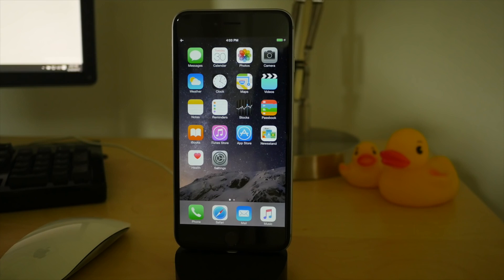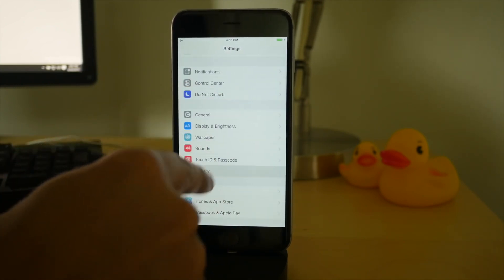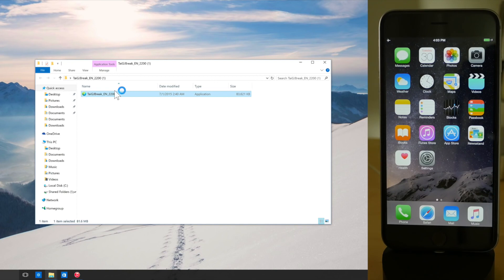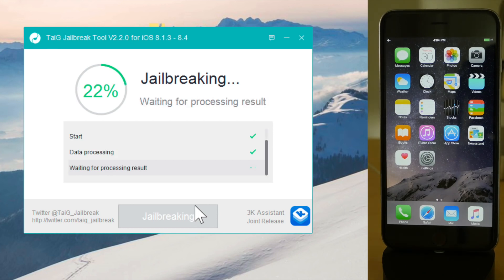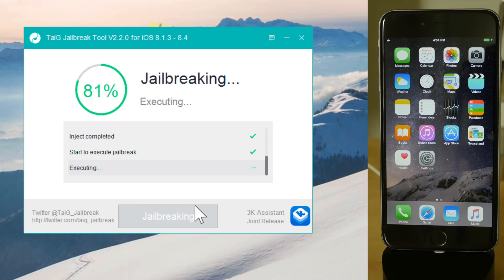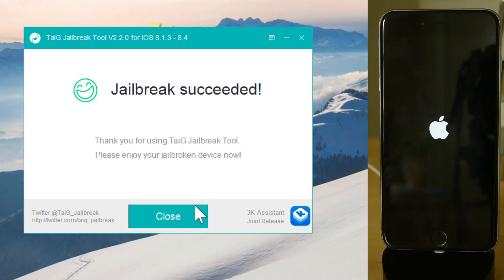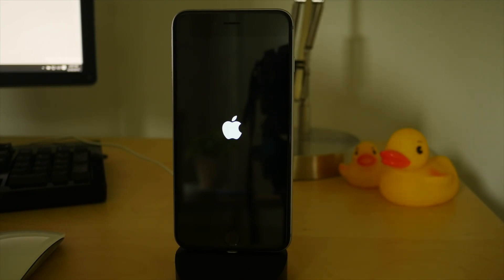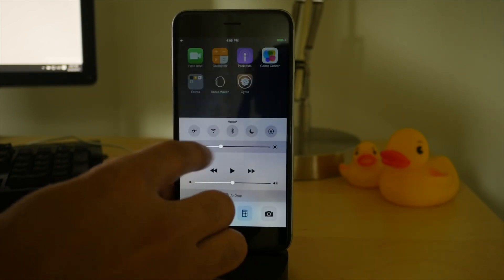How to jailbreak iOS 8.4 With TaiG 2.4.1 Latest Full Guide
Fix Issue When Stuck on 60% Latest cydia 1.1.22 included in this jailbreak . The instructions are in the Video.easy steps how to jailbreak your iPad Air 2, iPad Air, iPad 4, iPad 3, iPad 2, iPad mini 3, iPad mini Retina & All iPhone Running iOS 8.4 , and iPad mini on iOS 8.1.3 to iOS 8.4 using TaiG for Windows.

If you aren't already at iOS 8.4 we suggest upgrading to the latest firmware using iTunes. You can find download links for iOS 8.4 here.

 Please note that you must update using iTunes rather than Software Update. If you used Software Update you should do a backup then restore to iOS 8.4 using iTunes.its Good for future :D
Download link also include